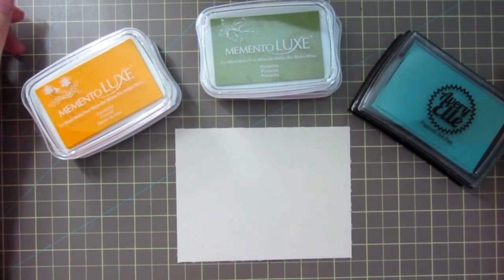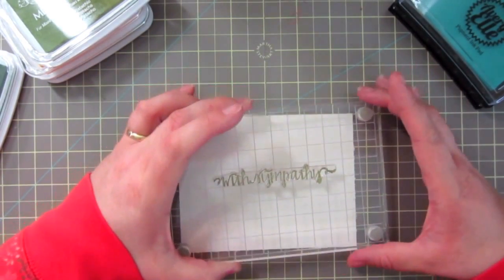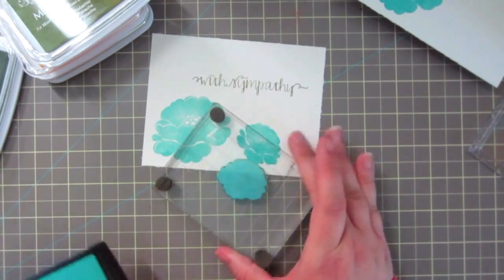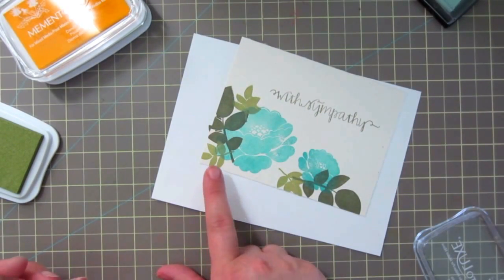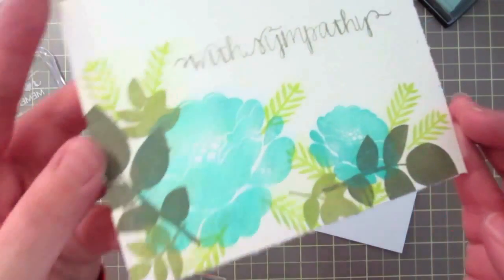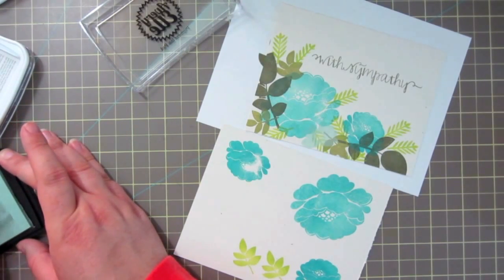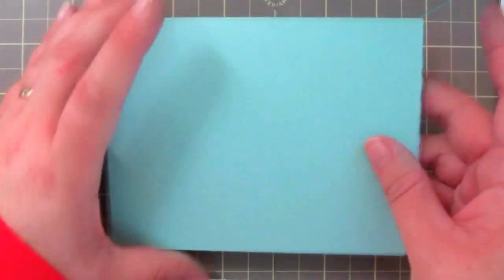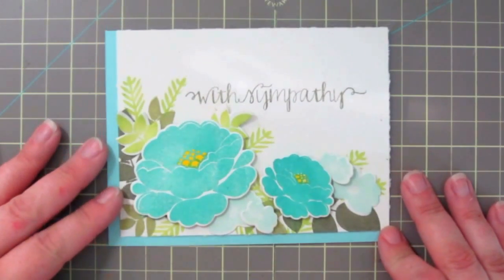Make A Card With Christy - With Sympathy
Join me as I make a sympathy card using Avery Elle stamps, inks, and dies.